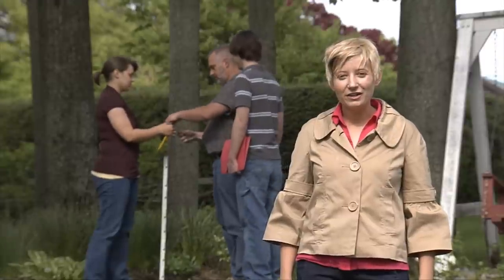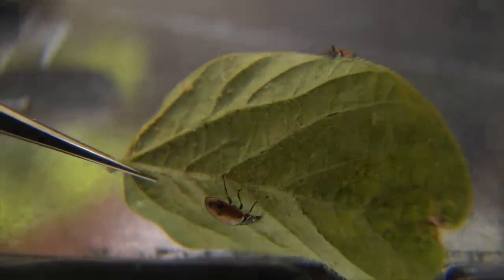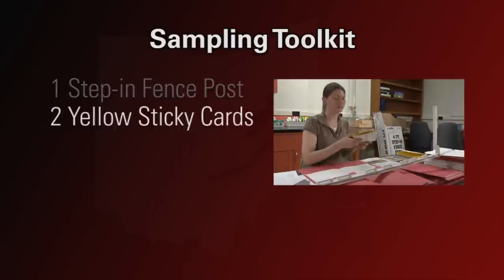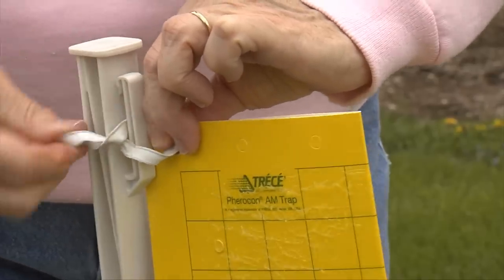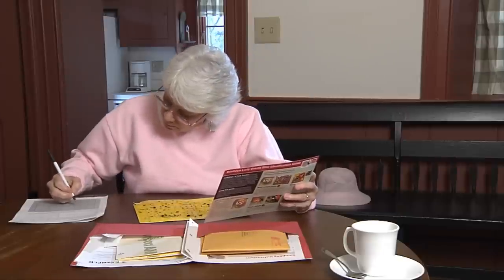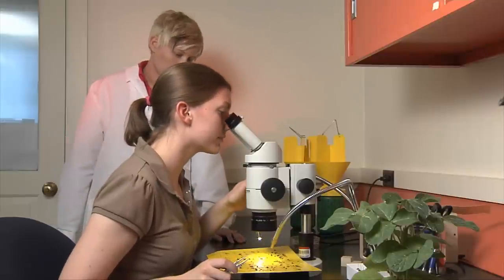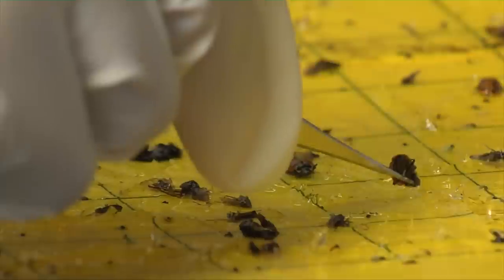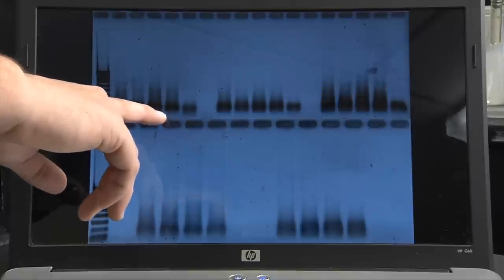Buckeye Lady Beetle Blitz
A video on how to become part of the Buckeye Lady Beetle Blitz Volunteer Network.  As a volunteer, you will learn how to identify lady beetles and provide data critical to the conservation of these beneficial predators. Participating in this program requires a donation of approximately 4 hours of time during the summer, all necessary equipment and instructions will be provided free of charge.